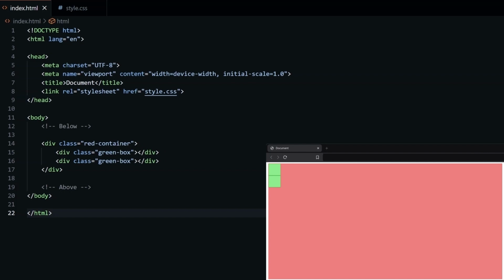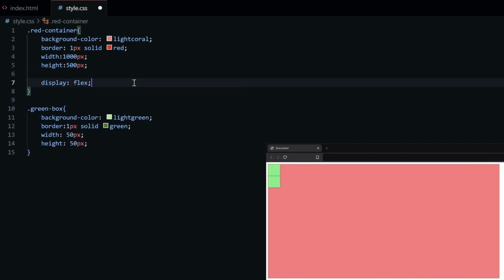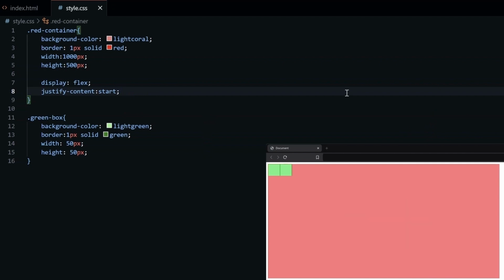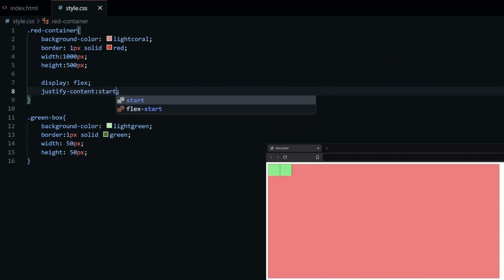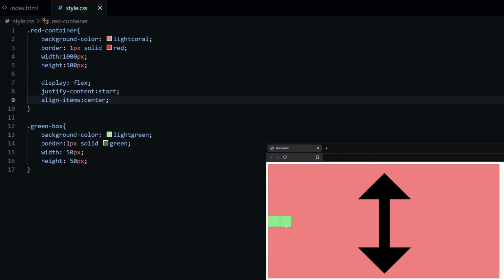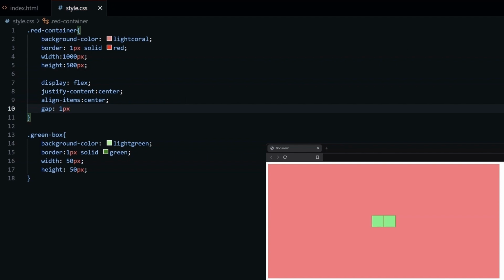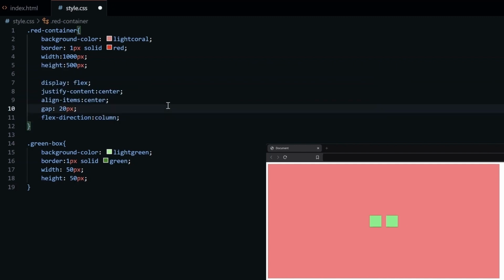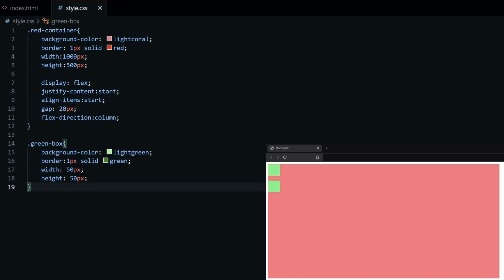Flexbox Basics: Justify, Align, Gap & Direction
Get started with these flexbox fundamentals:
- Justify-Content (start, center, end)
- Align-Items (start, center, end)
- The gap property for spacing
- Flex-Direction (row & column)

Chapters:
0:00 What is Flexbox?
0:30 HTML Setup
1:00 CSS - Display: Flex
1:45 Justify-content: start, center, end
4:25 Align-items: start, center, end
5:20 Justify-content with Align Items
6:58 Gap
7:39 Flex Direction
8:15 Flex Axis Switch
9:30 Thank you!